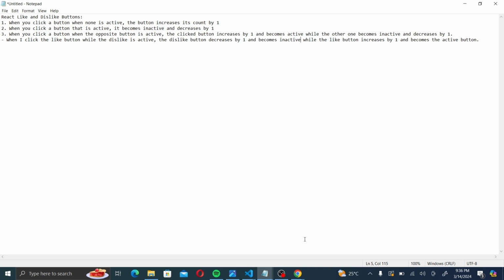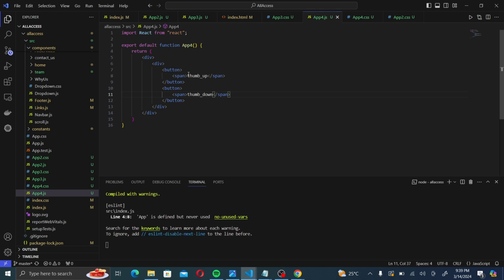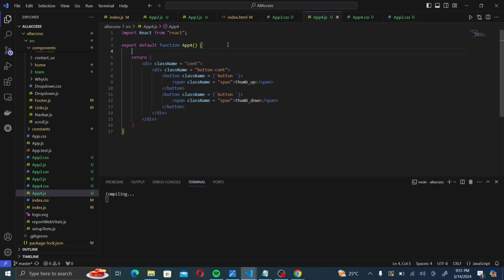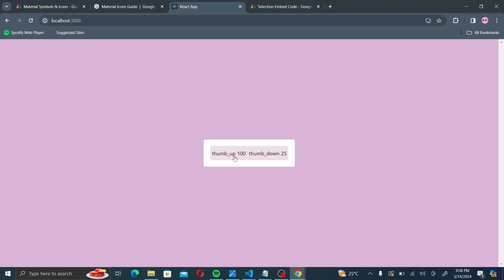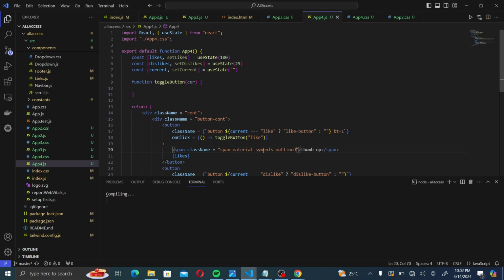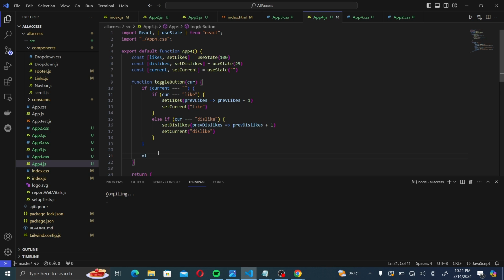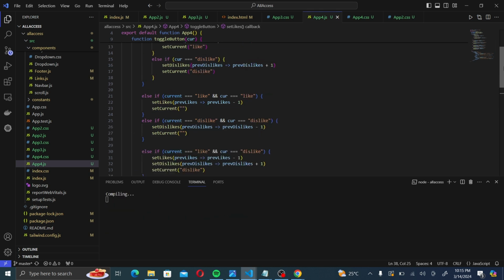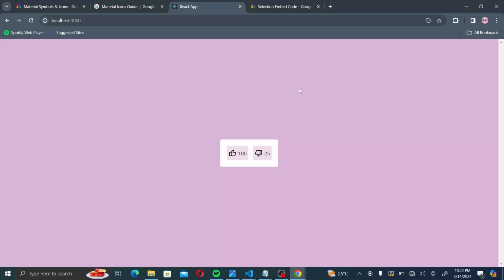React Test: Like and Dislike buttons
In this React codility test, we'll be diving into creating a simple UI component: like and dislike buttons, complete with live counters. Similar to the functionality seen in YouTube videos, our task is to implement two buttons, one for liking and the other for disliking, alongside counters to display the respective counts.